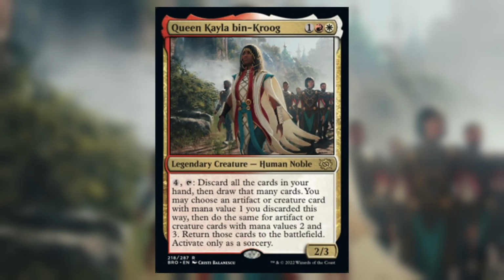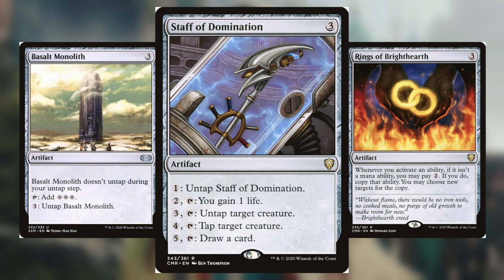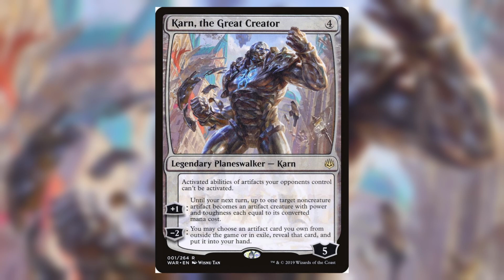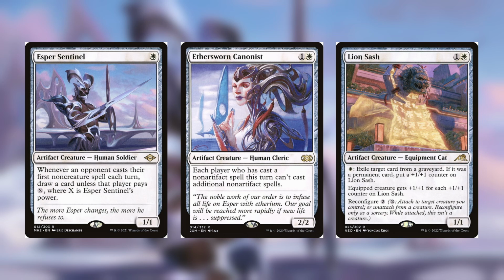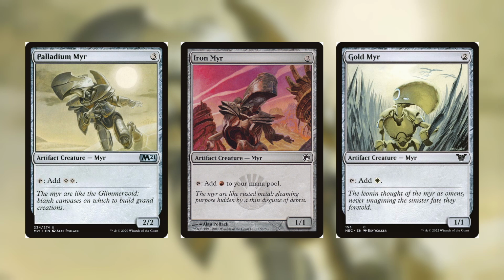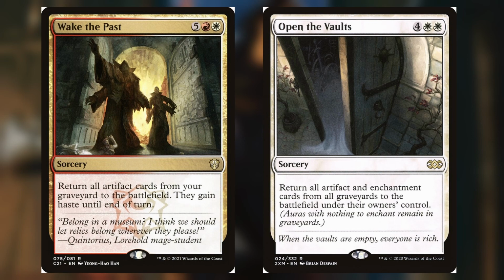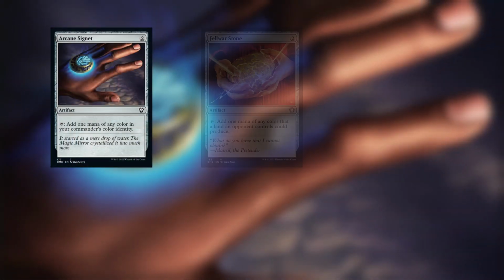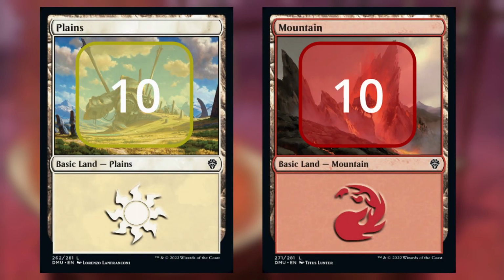EDH Deck Tech - Queen Kayla bin-Kroog - These Combos are Crazy!!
What do you think of this deck?

In this video:

00:00 Intro
04:56 Mystic Forge Loop
07:08 Krark-Clan Ironworks Loop
09:20 Karn Combo
12:04 Artifact Creatures
14:12 Helper Creatures
17:36 Mana Dorks
18:17 Large Creatures
21:15 Instants and Sorceries
23:43 Instants
24:47 Odd Balls
25:43 Untapping Artifacts
26:42 Mana Rocks
27:02 Fun Artifacts
28:51 Land Base
31:13 Outro